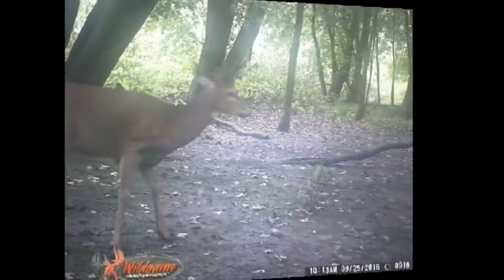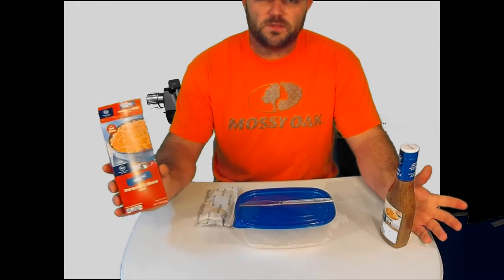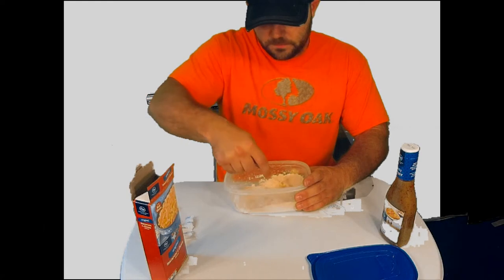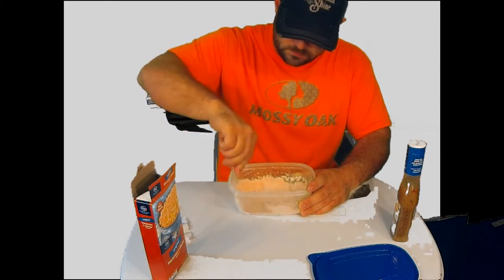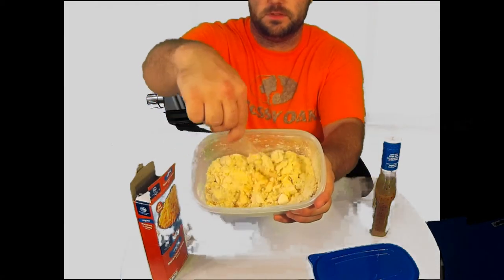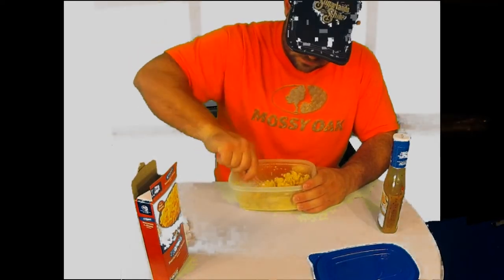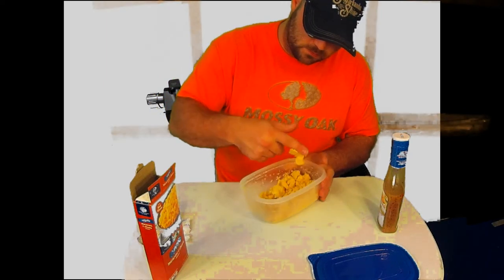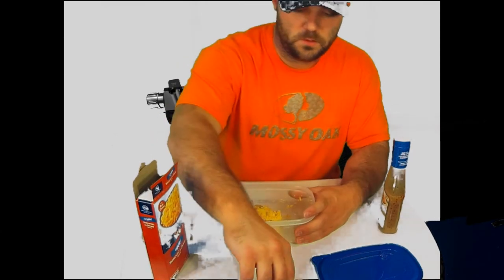Catfish Dough Bait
My recipe for garlic catfish bough bait.

Don't forget the stealth gear holster giveaway ends tomorrow and the drawing will be held on Monday, May 1,2017